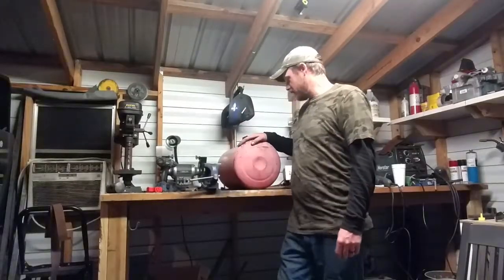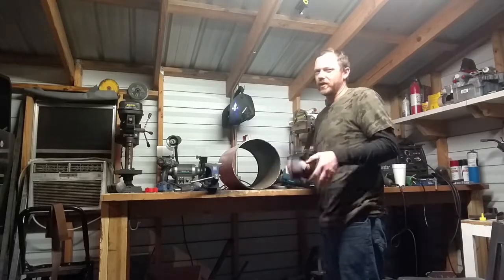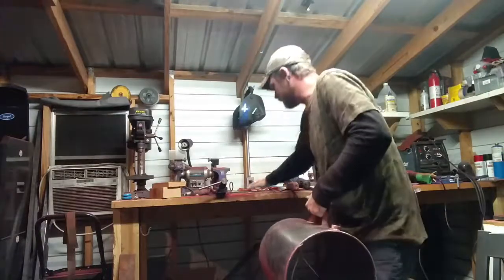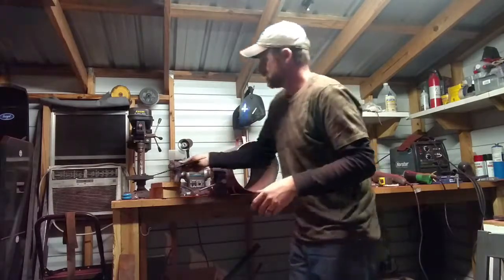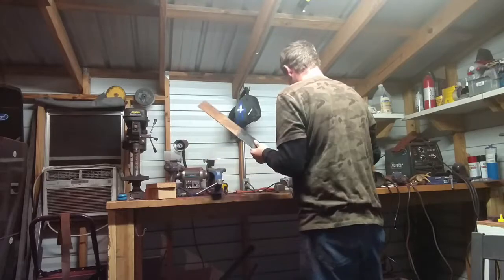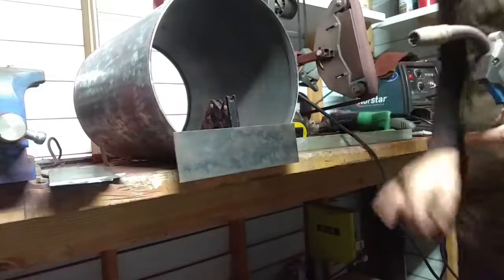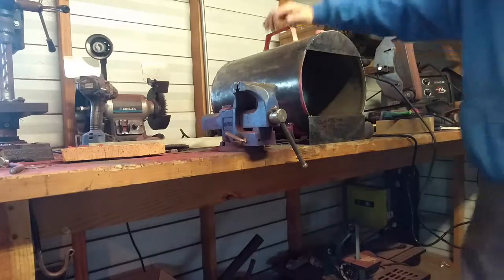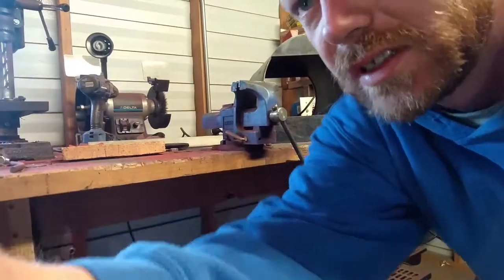Building a three burner gas forge. Part 1: Building the body.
This video will be the first video in a series of me building a 3 burner gas forge start to finish. In this video I will show how I went about building the basic body of the forge.